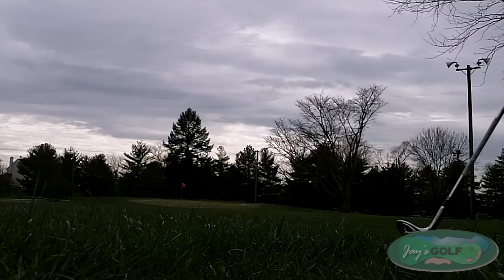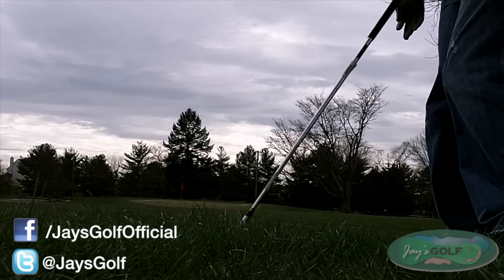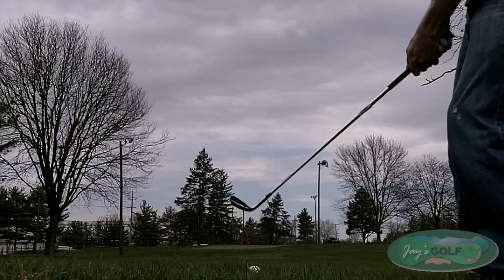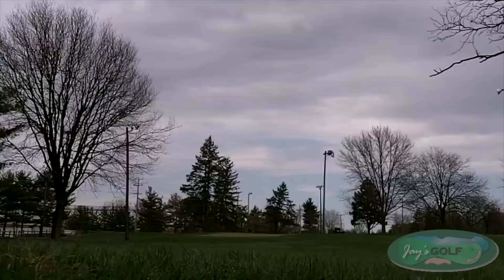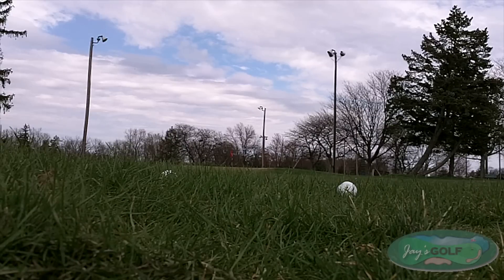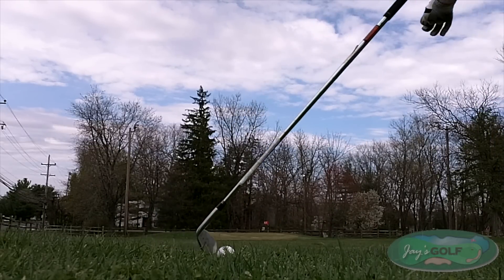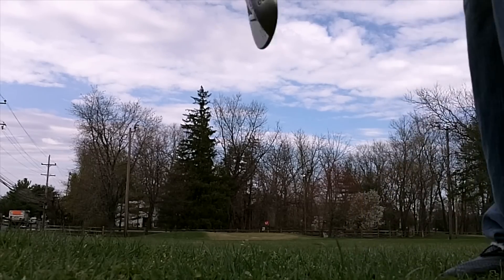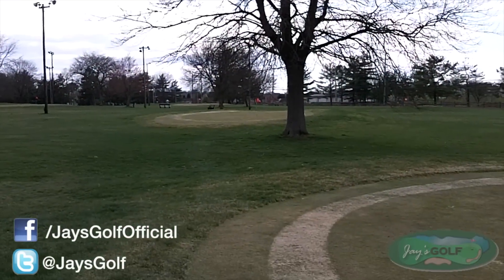TaylorMade TP xFT Lob Wedge Test | 60 Degree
Took a 60 Degree Lob wedge to my local Chip&Putt course, so I'd know the yardages in order to see if this is a club I can put in my bag.  I'm still undecided...

My Gear:

Cameras:
Canon G7x
Canon 70D
Canon 5D Mark IV

Lenses:
Sigma 18-35mm
Sigma 17-70mm f/2.8-4 DC Macro
Canon 24-105mm
Canon 135mm

Headphones:
Bose QC 35 II
Sennheiser Momentum 2.0 Wireless with Active Noise Cancellation
V-MODA Crossfade 2

Tripods:
3 Legged Thing Punks Corey
Vanguard Alta Pro 263AGH Aluminum Tripod with GH-100 Grip Head